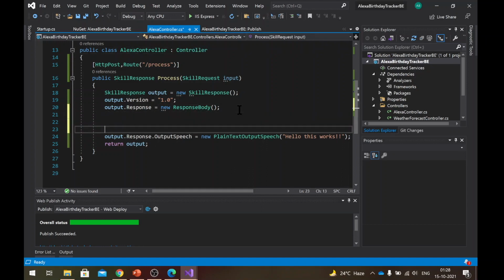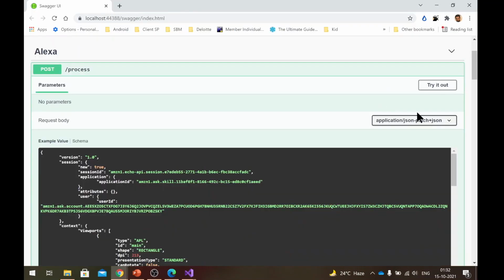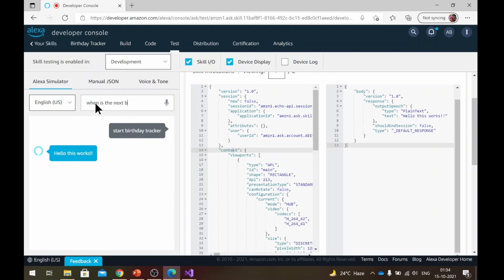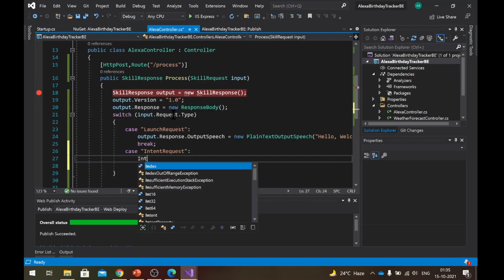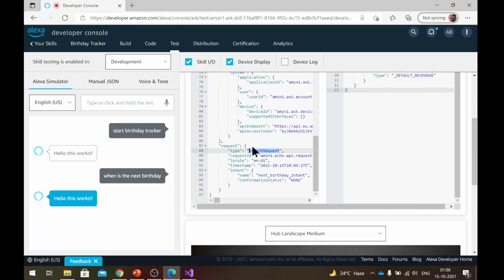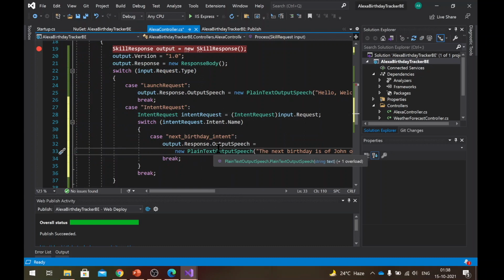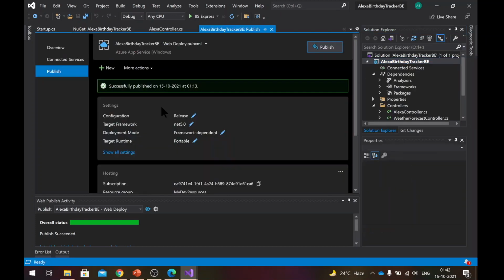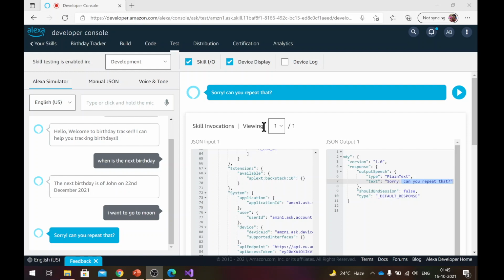Build Alexa Skill with C# Azure Backend Part 5 (Intent Handling).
In this part we will be handling our first intent and make the backend talk to the Alexa skill.

Building Alexa skill with a C# backend will be a fun project. We will learn about Alexa development, C# web API , Azure and lot of other concepts. This can be a fun project for yourself or for your college or at work.  You can use the skill on your phone with Alexa app, use it on Echo devices and on any other Alexa enabled devices.

This series will be detailed step by step tutorial to help you setup things from scratch to completing the skill and enable beta testing for the skill.